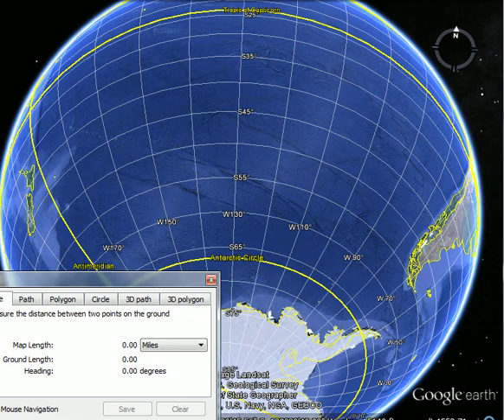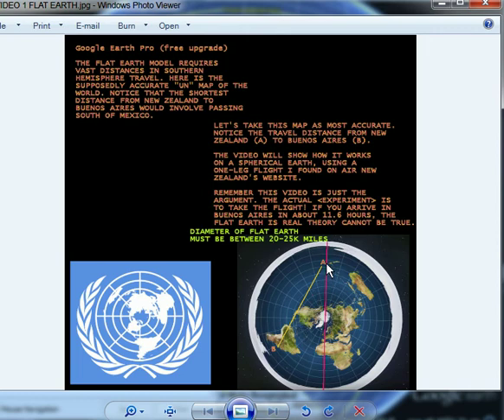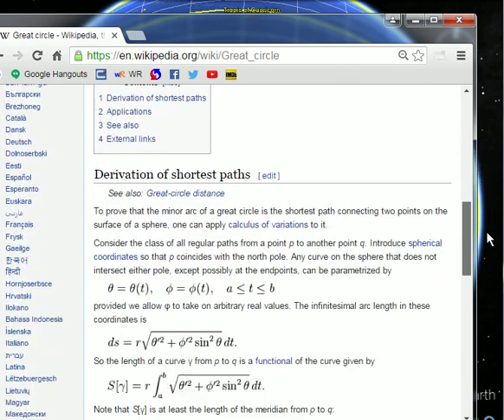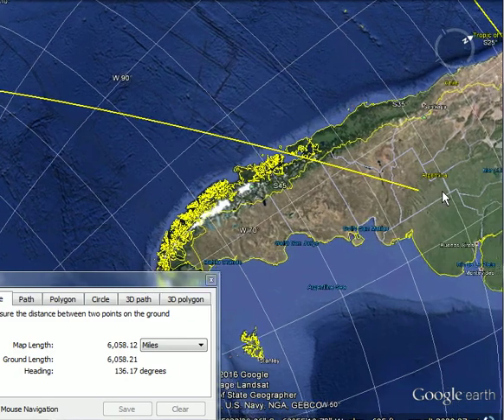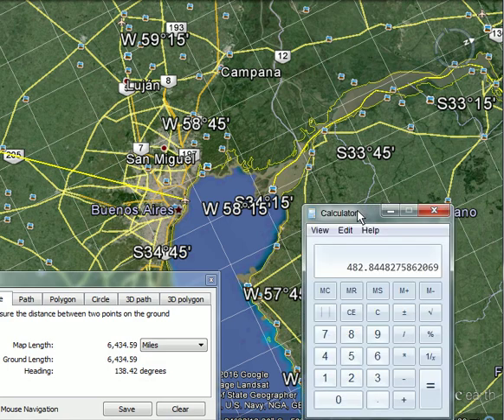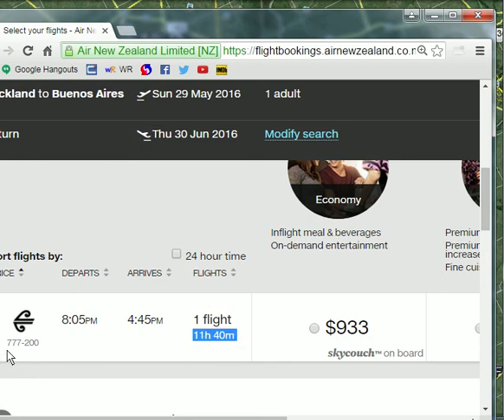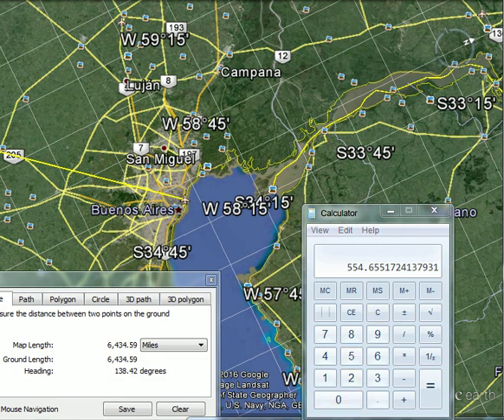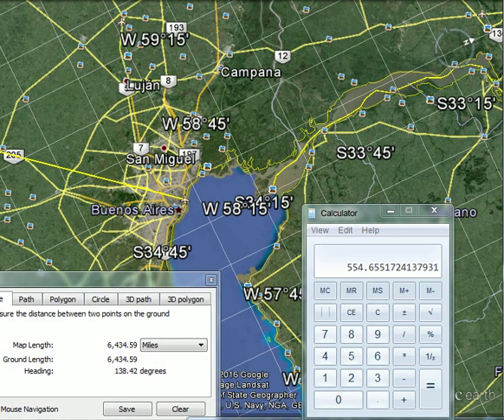An easy disproof of the Flat Earth narrative.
Do the real experiment yerself by visiting Auckland New Zealand and flying to Buenos Aires Argentina, on Air New Zealand, or take this virtual tour by Google Earth Pro.